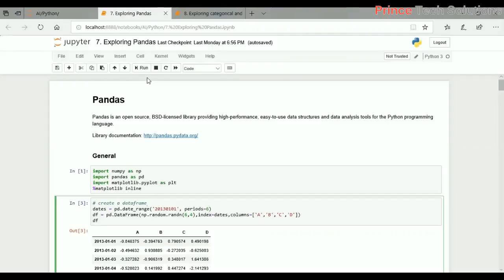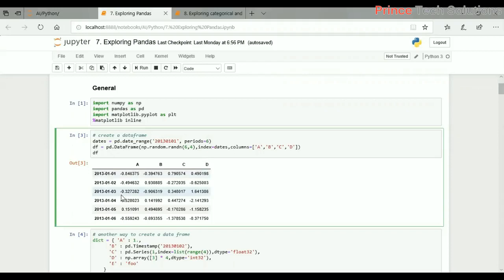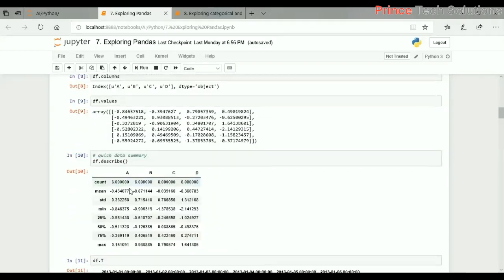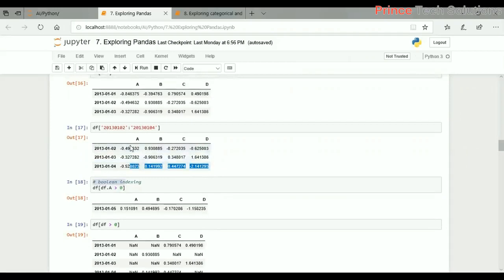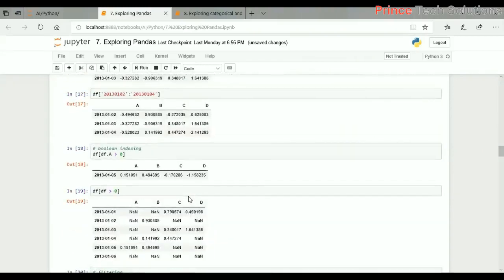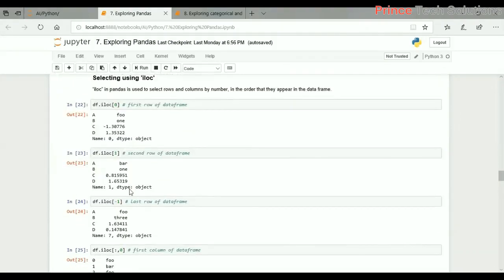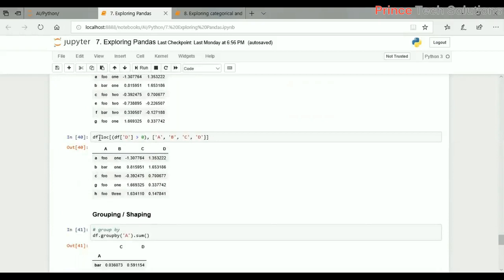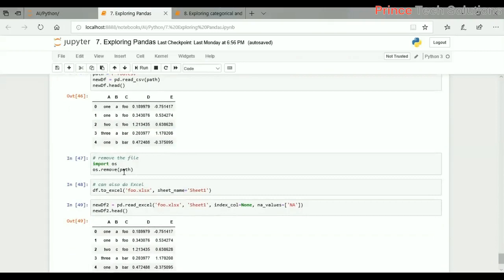AI & ML Tutorial | Exploring Python Pandas | Uploading & Transforming Data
Hi Friends,
Prince Tech Solutions, is a leading brand of Online and Corporate Training in India. We provide high earning skills like Data Analytics and Data Science and live project development with hand-holding support by expert trainer.

Boya Mic:
I make videos using this high definition mic and it is recommended for YouTubers:

Cheers.